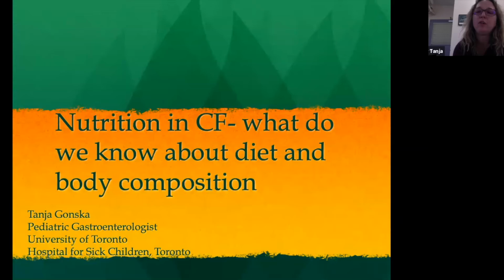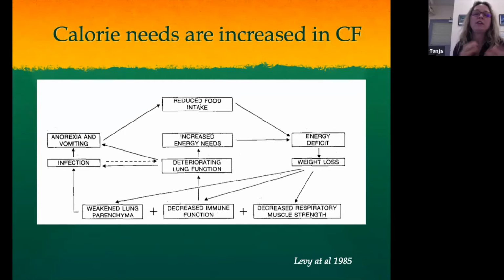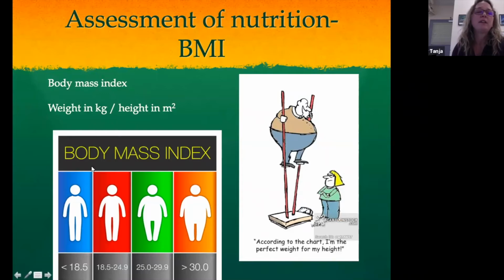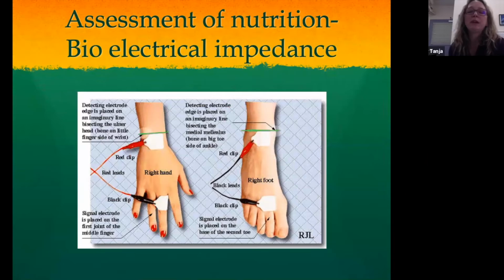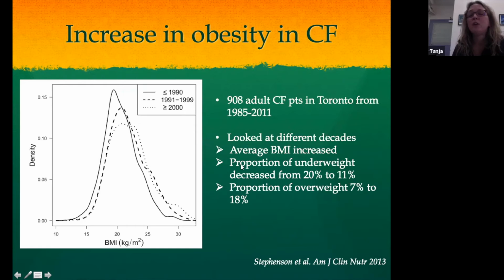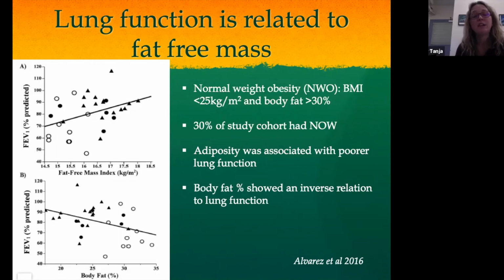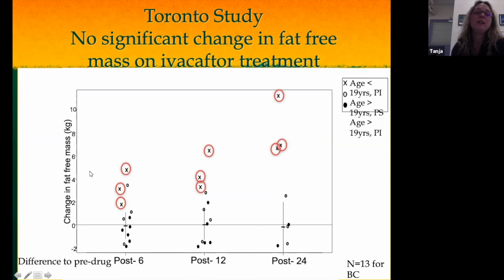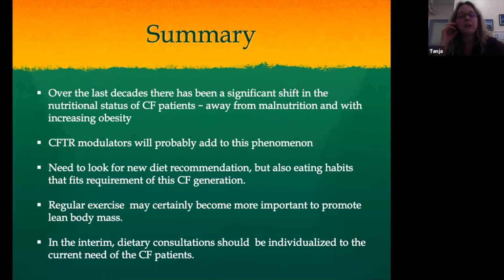Nutrition in CF - March 2019 CFReSHC Patient Task Force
Nutrition in CF - March 2019 CFReSHC Patient Task Force with Dr. Tanja Gonska